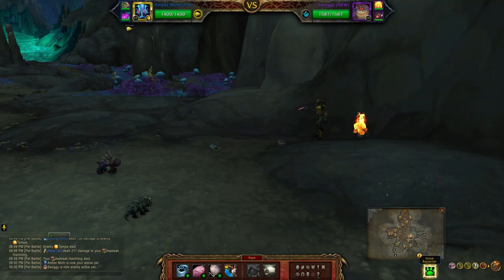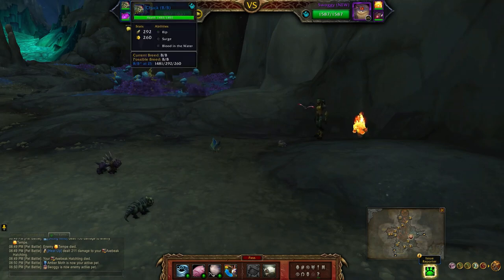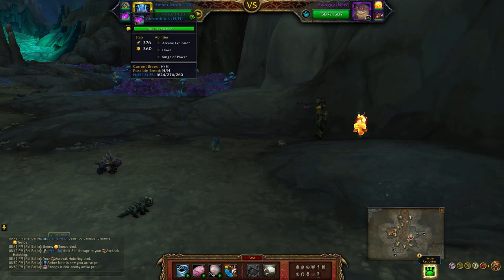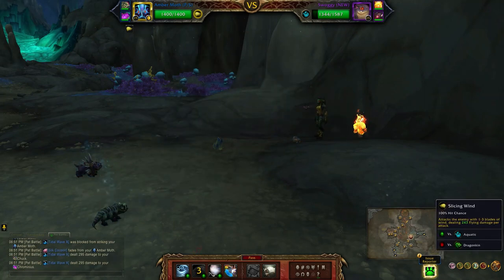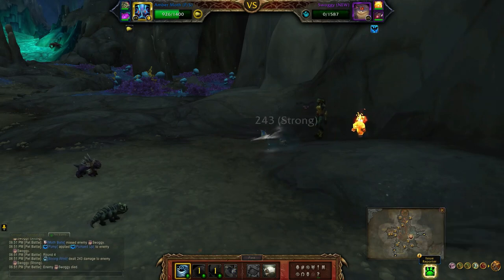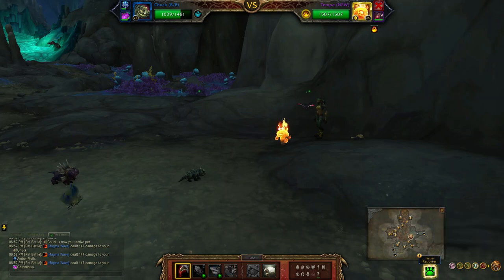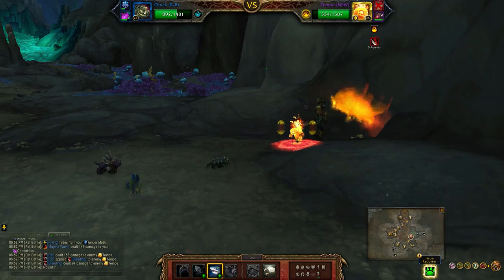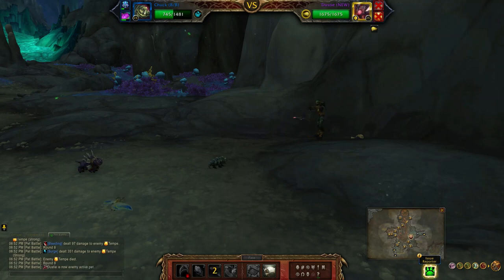Delver Mardei - Pet Battle World Quest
How to defeat Delver Mardei with a full team of level 25 pets for the Battle in Zaralek Cavern achievement.